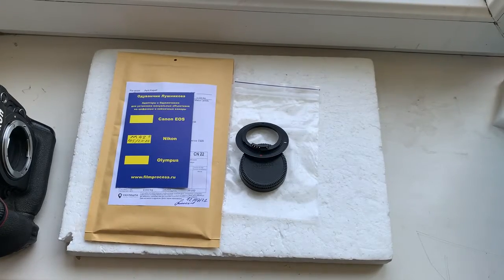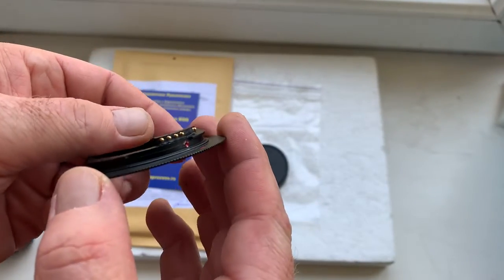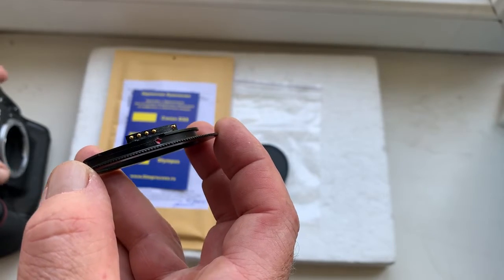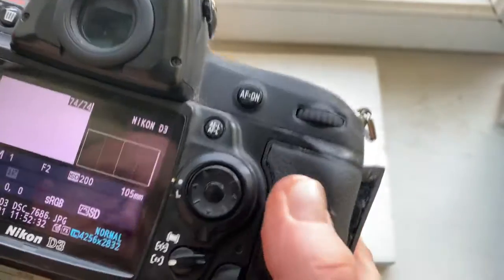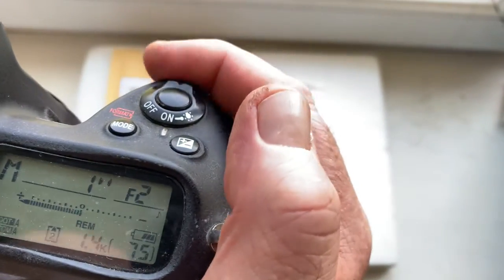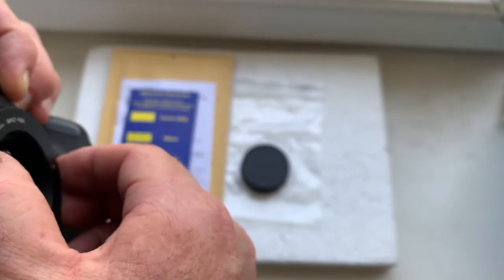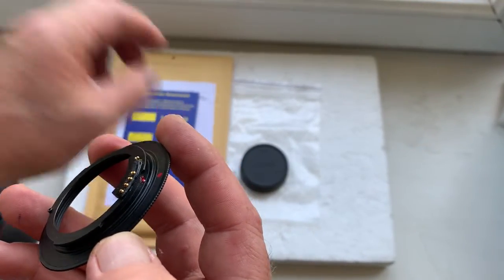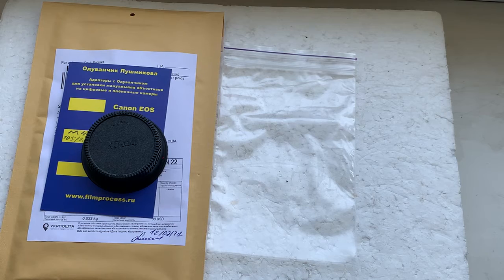M42-Nikon F with AF confirm programmable dandelion chip original. (For Netiwat W.)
M42-Nikon F with AF confirm programmable dandelion chip original. NEW. Black.